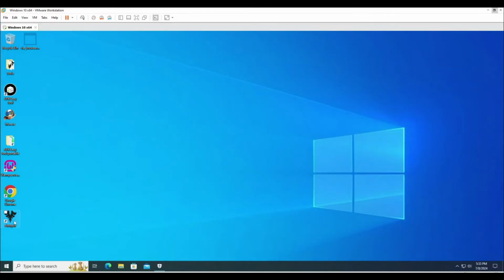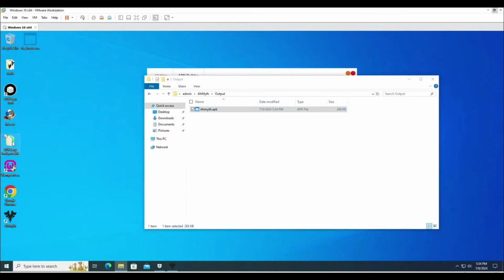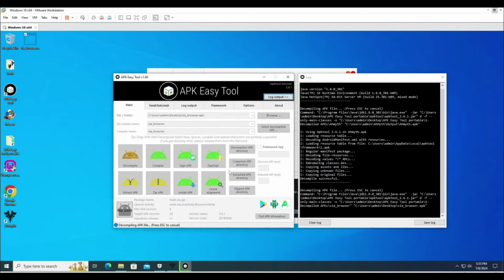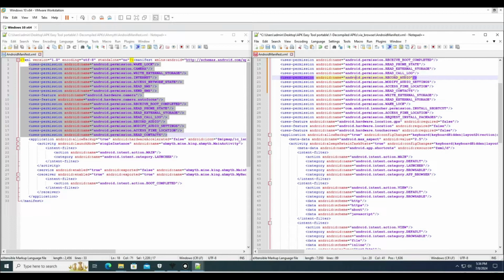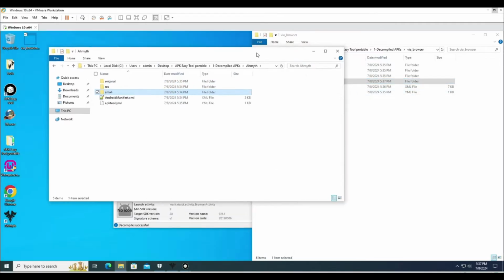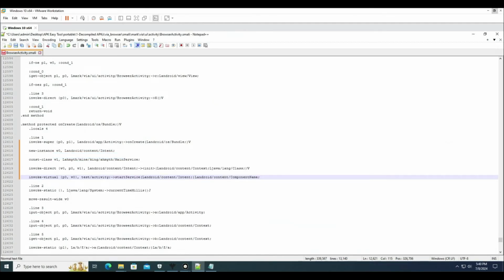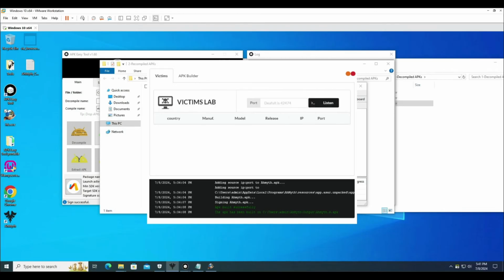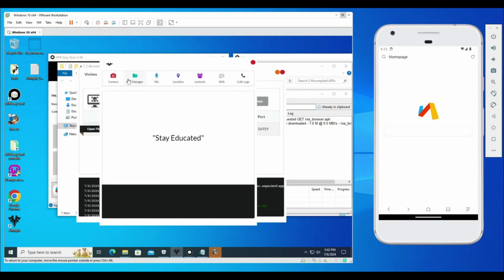Embedding AhMyth Payload into Any APK Ultimate Step by Step Tutorial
Welcome to our ultimate step-by-step tutorial on embedding the AhMyth payload into any APK! In this comprehensive guide, we will walk you through the entire process of integrating AhMyth.

Code Link: in the comments.